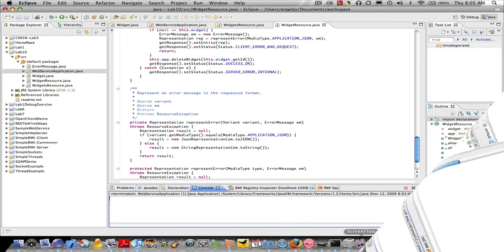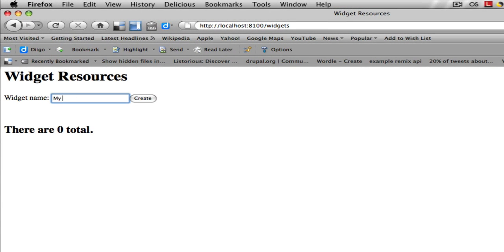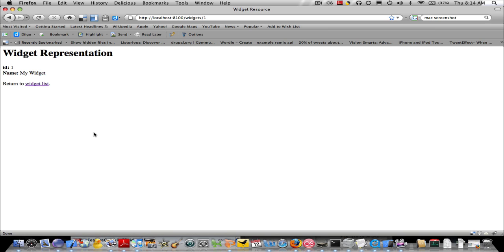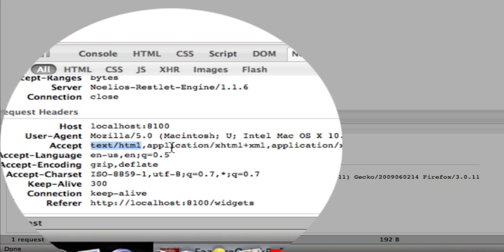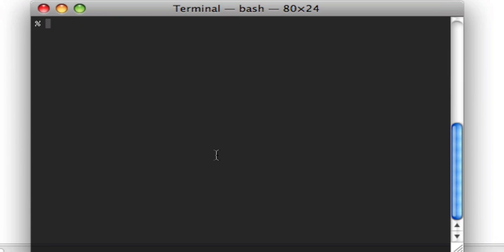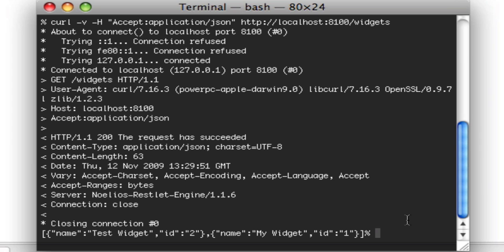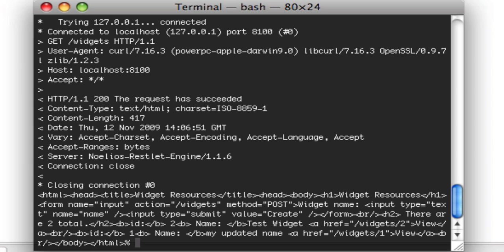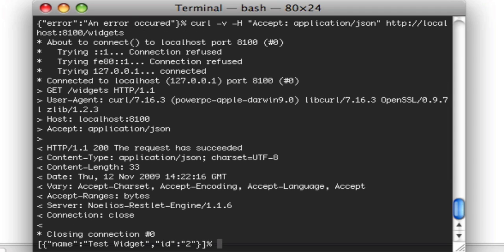Part 3 of 3: The Anatomy of a RESTful Web Service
This is part 3 of a 3 part screencast where we do a walk thru of a Java application that utilizes the RESTlet framework to create a simple RESTful web service. A zip archive of the source code covered in this screencast can be downloaded